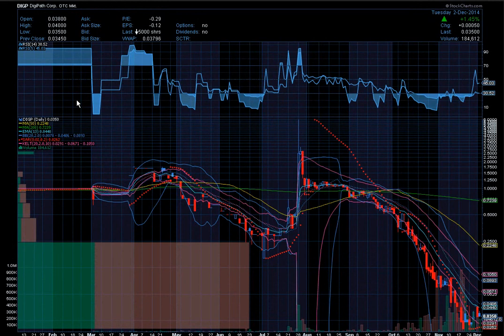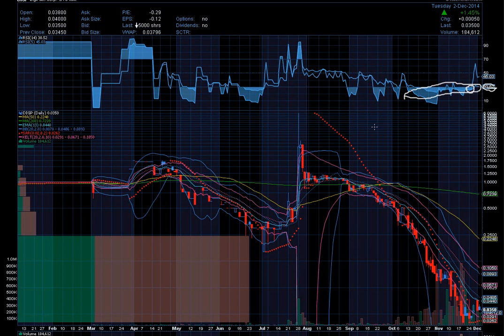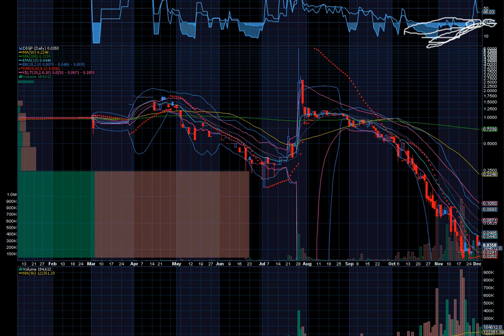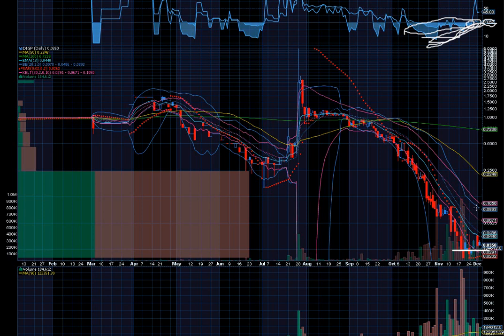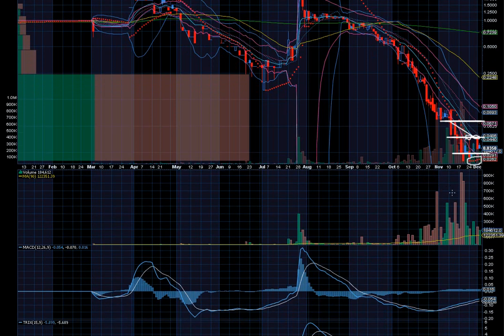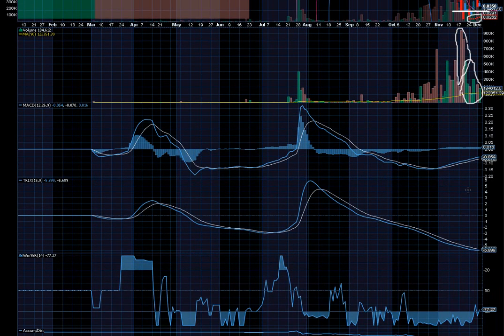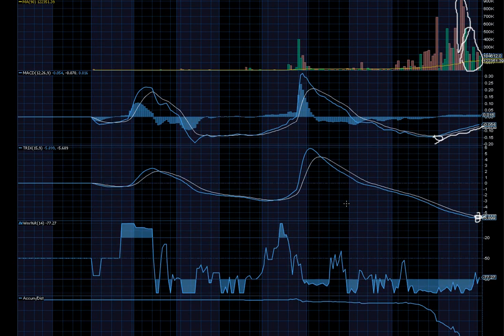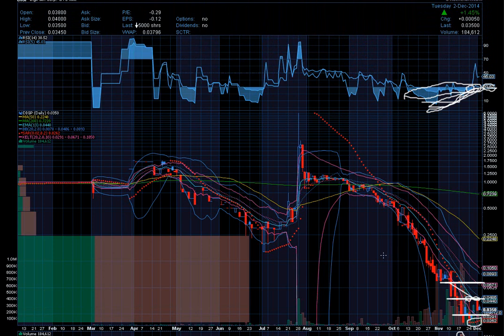DIGP Stock Chart Analysis - Bottom Bouncer! 12/02/2014